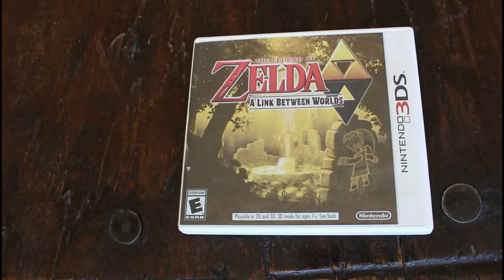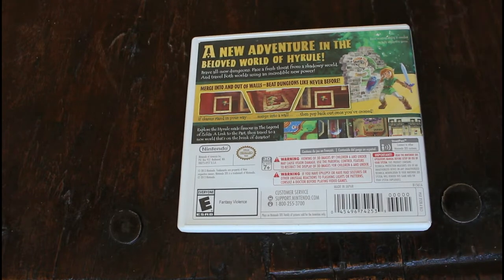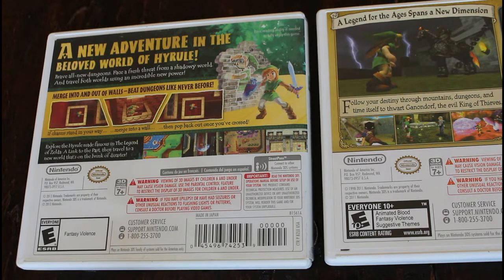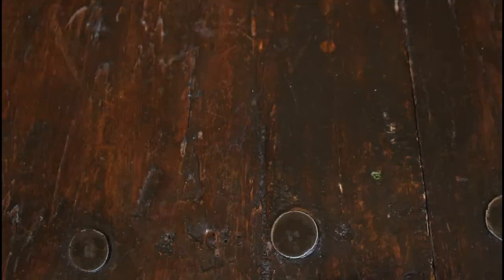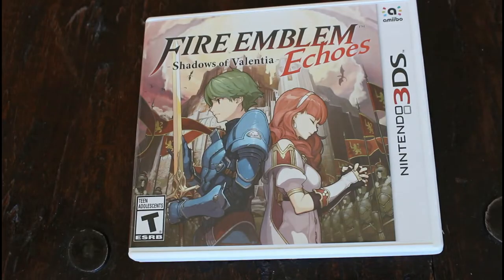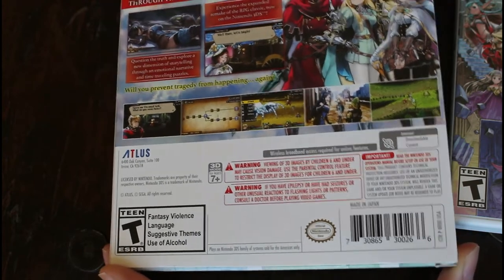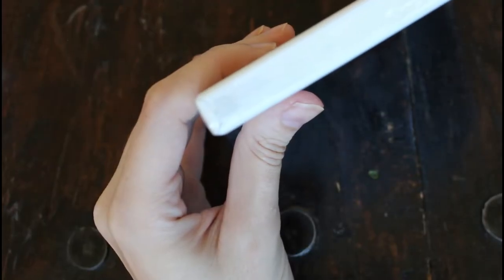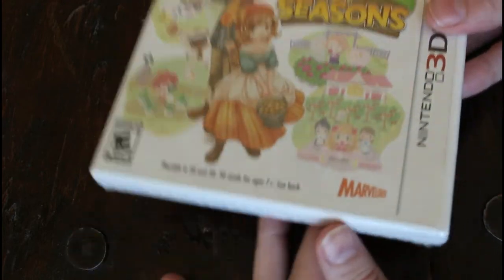Taking a Closer Look at 3DS Game Case Variants: Covers, Print Runs, Sealing & Value Differences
I hope this video was insightful for some of you! I'm sure there are more variations I didn't cover & I also feel a little bit silly for forgetting to mention the Nintendo Select editions while editing.

But let me know if there's anything I missed worth mentioning! And if you happen to live outside North America are there any interesting variation differences in your region? Also at the end of the day, do any of these variations matter for your collection? I would love to know!

For those who may be curious about what my channel name means, it's a play on the magical energy technology system used in on of my favorite series: The Legend of Heroes/Trails/Kiseki games. Pronounced: or·bal·ol·o·gy :)